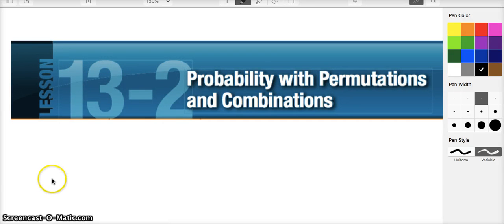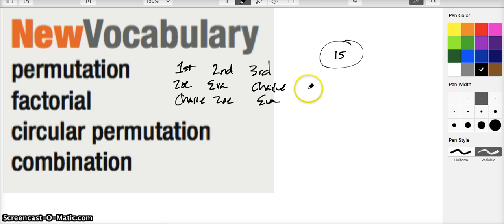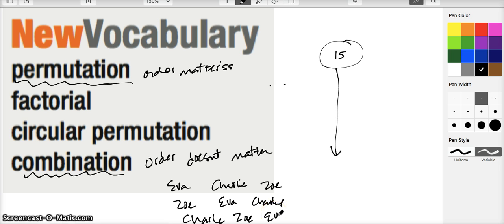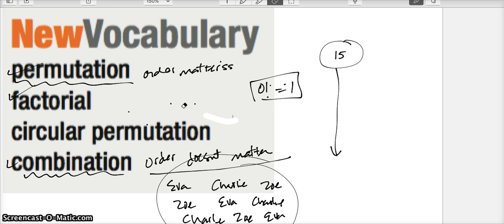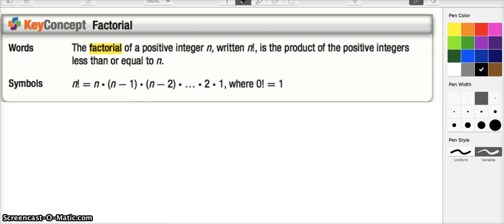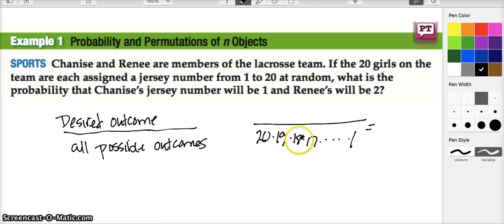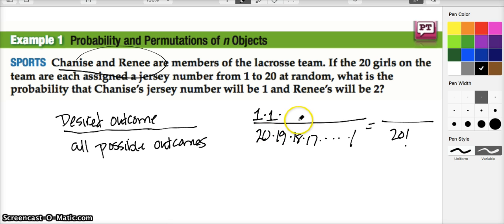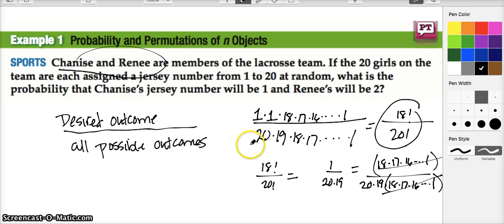Geo 13 2 Part 1